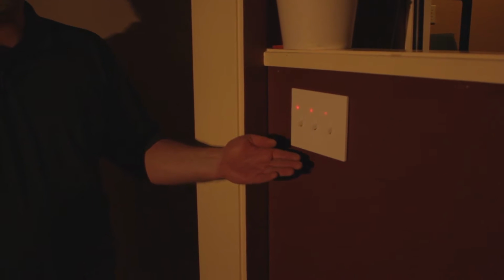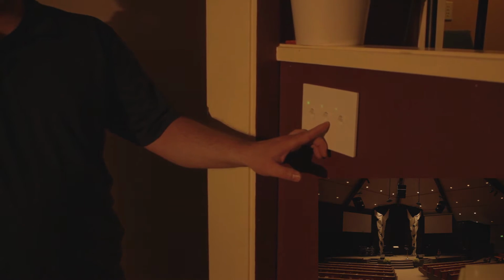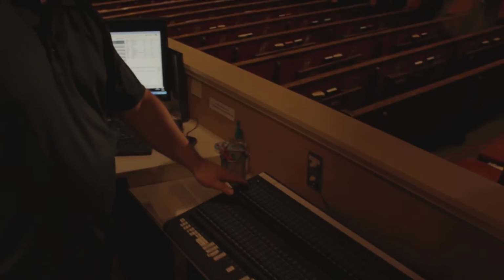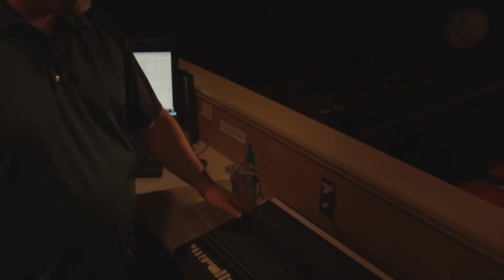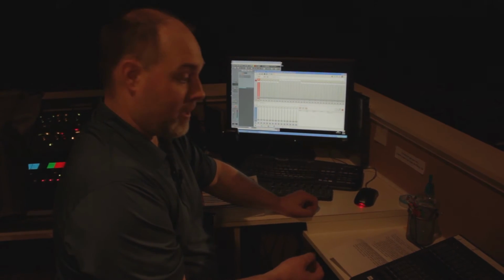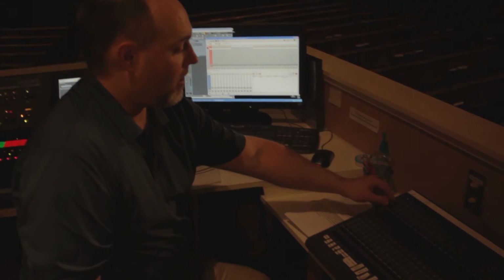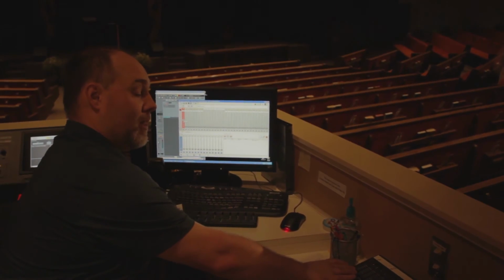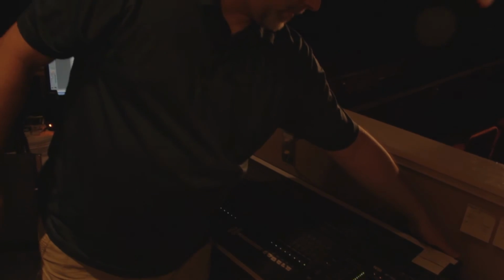West Valley Church - LIghting System Overview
This is a quick overview of our lighting system at West Valley Church of the Nazarene in Yakima, Washington.  The system is centered around an eDMX-PRO Ethernet-to-DMX interface from DMXKing.com.  Jason Kyle from DMXKing was a huge help in creating new firmware for this device to meet our needs.